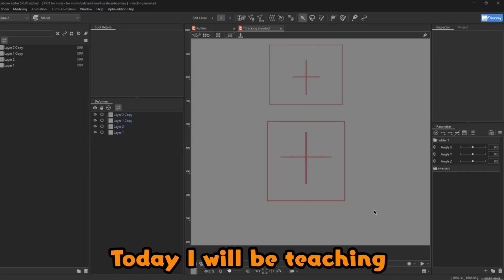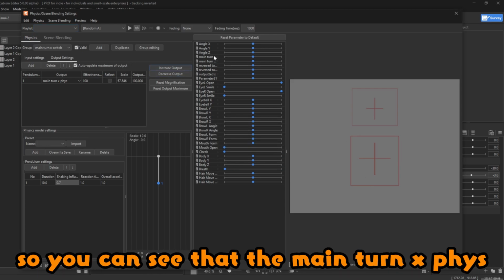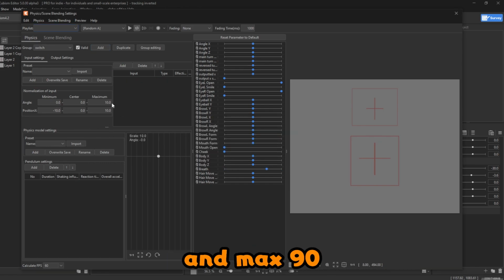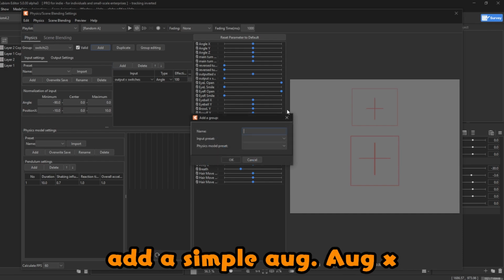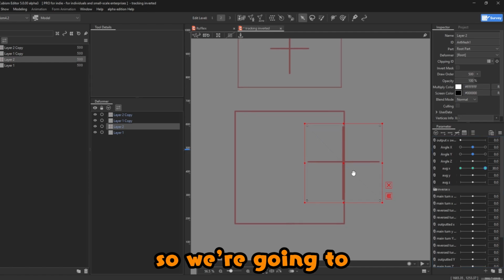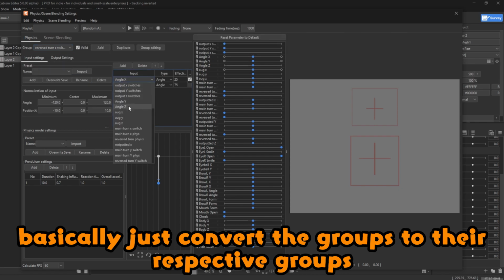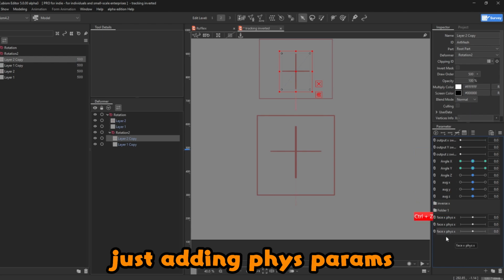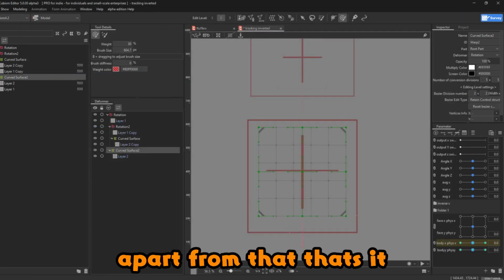Toggleable Inversed Tracking Using Conditional Physics in Live2d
iloilo artist & live2d modeller